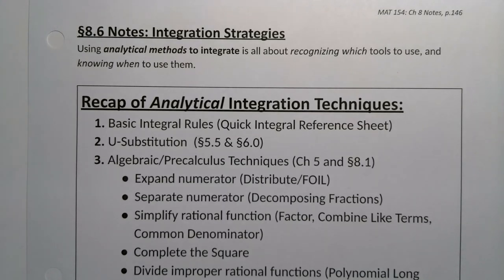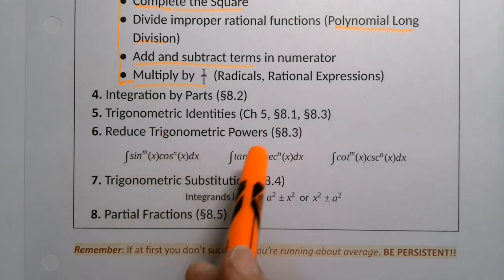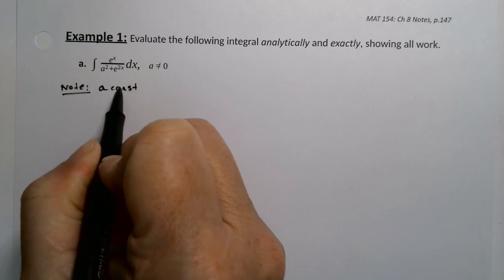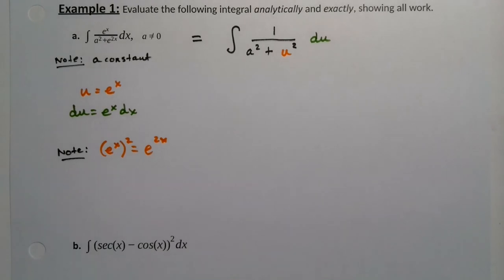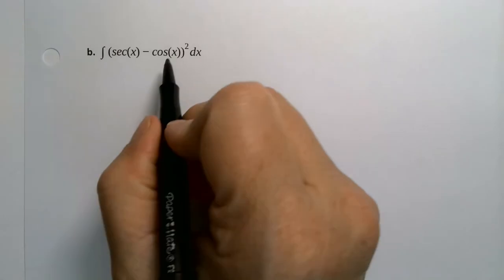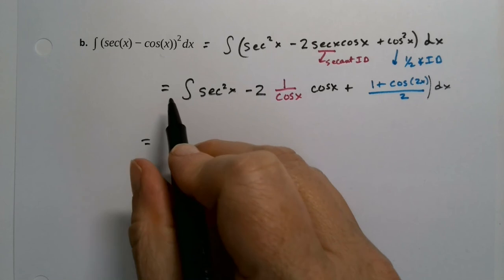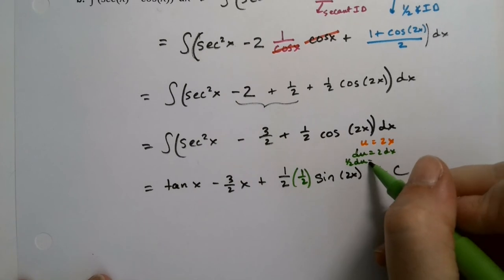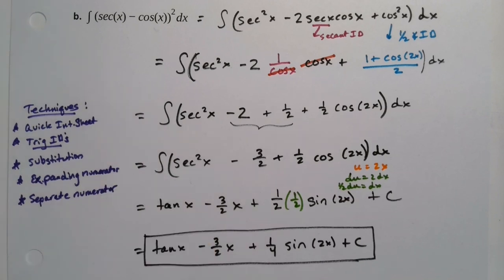MAT 154 8.6 Part 1 (SP20)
Review and Recap of Analytical ("By Hand") Integration Techniques and Strategies: Substitution, Expanding Numerator, Separating Numerator Examples